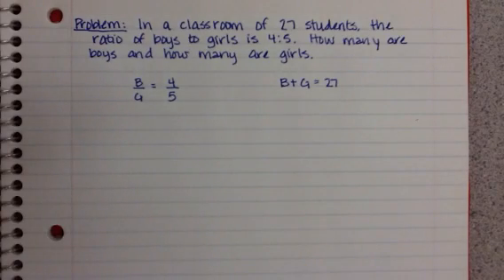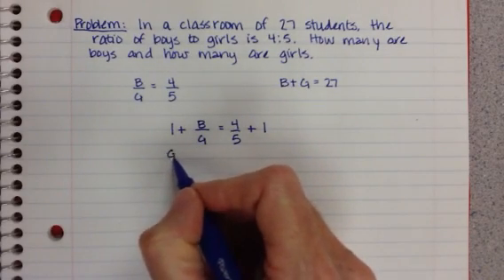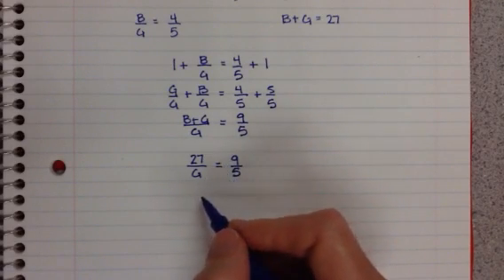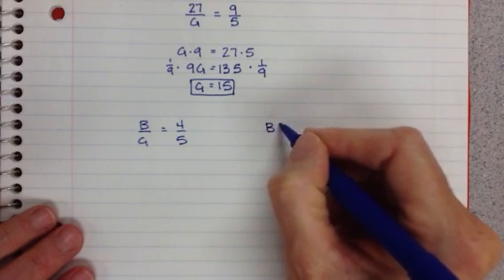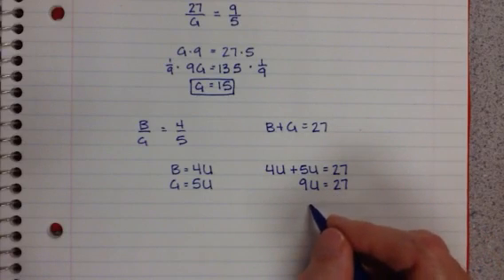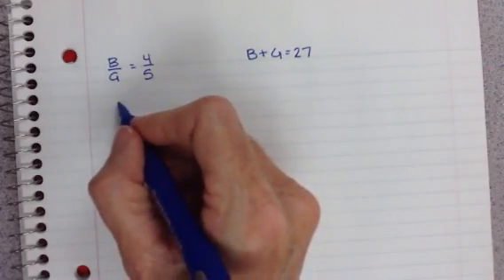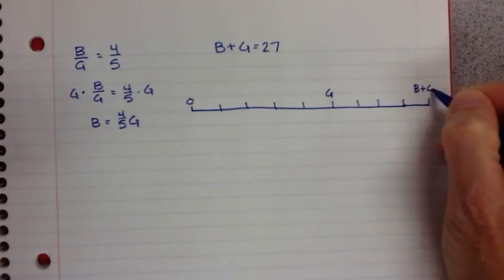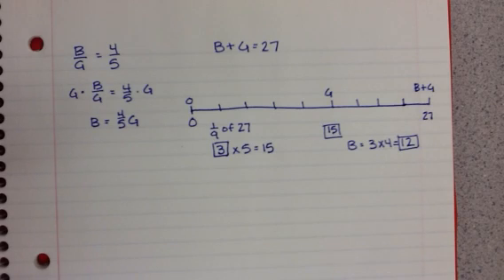Ratio Examples 2